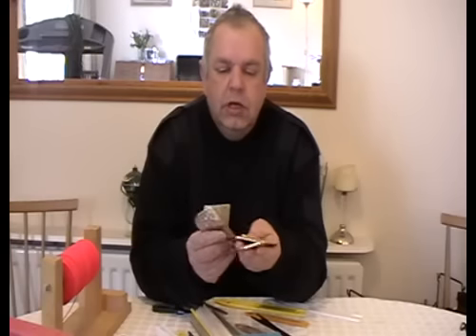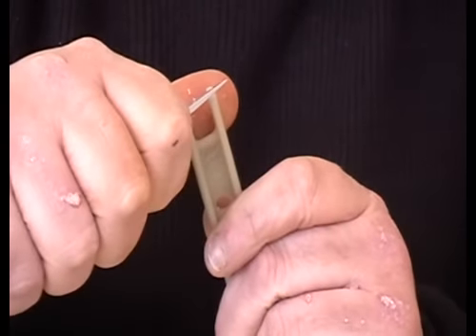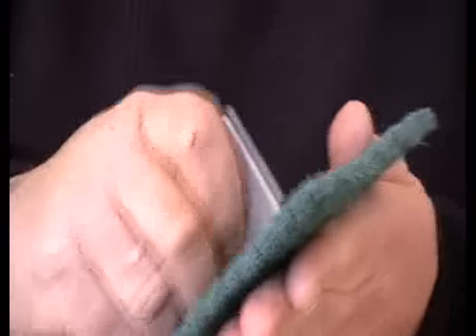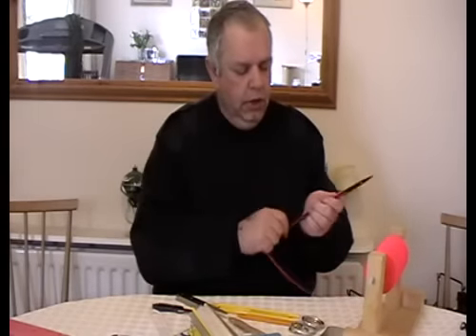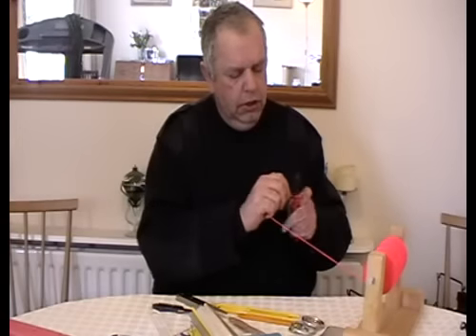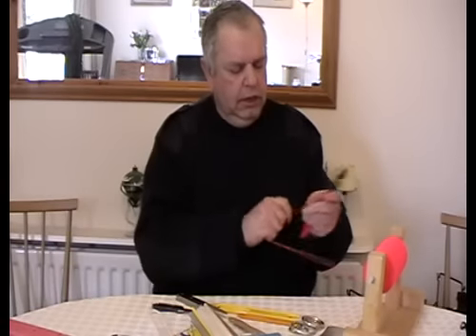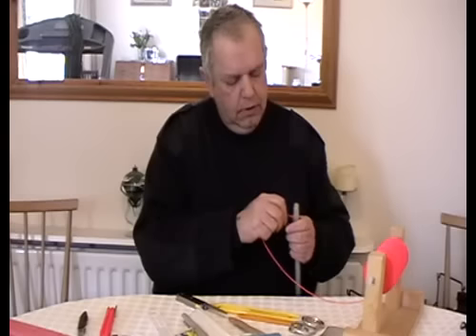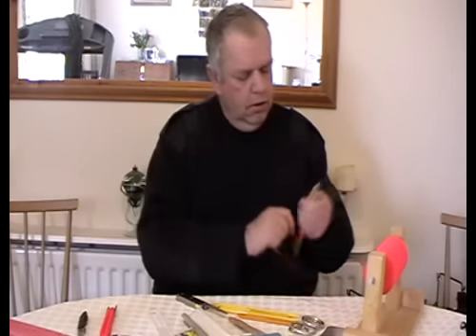loading a needle.flv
Loading a net needle